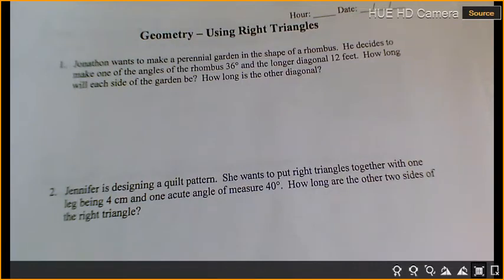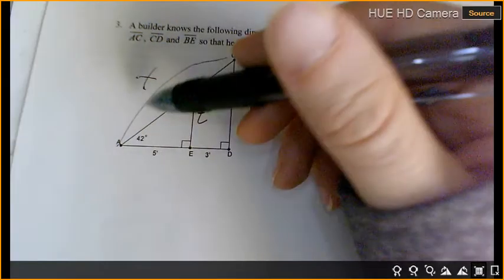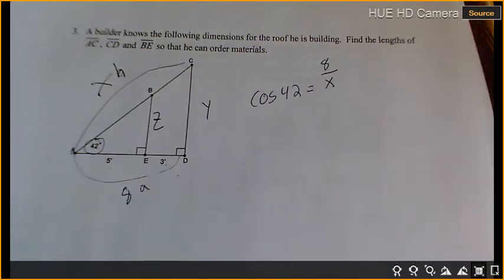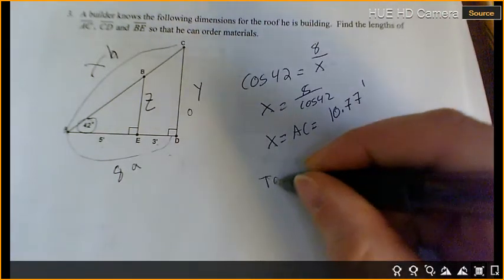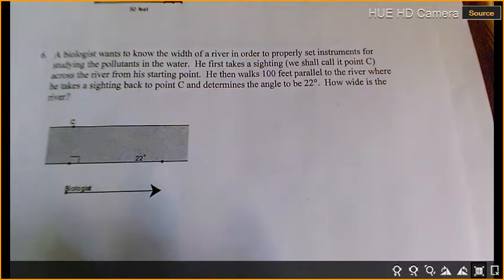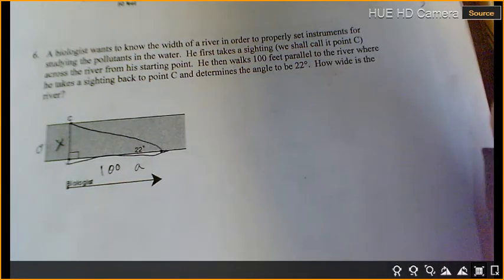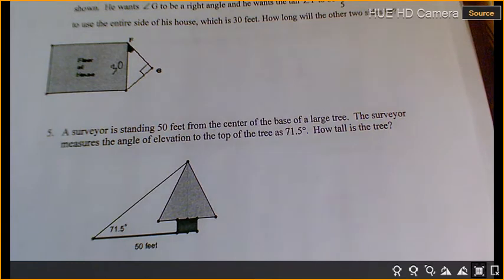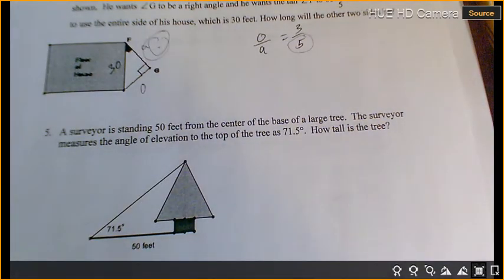Geometry 2 20